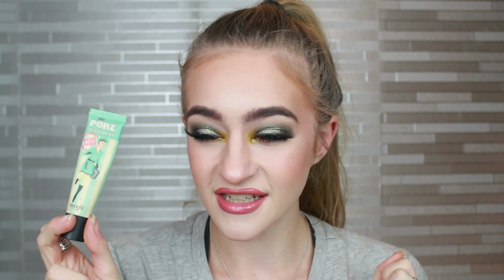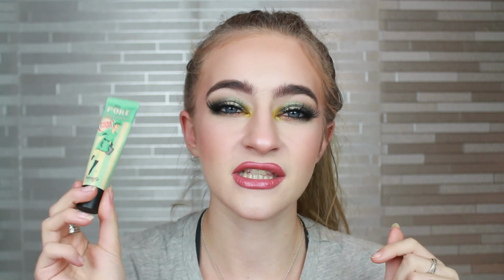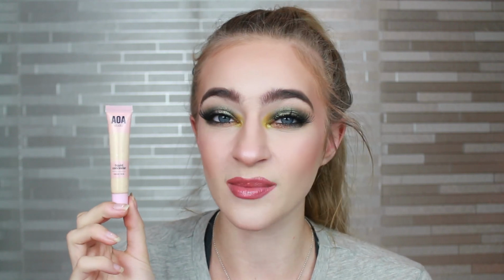MAKEUP SO GOOD I FINISHED AND RE-PURCHASED! (I can't live without them!)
It takes a lot for me to re-purchase a product, but there are a few special pieces that make the cut! All of these products I love so much that I just couldn't live without them!! What is a product you can't live without??

Benefit Porefessional
Maybelline Fit Me Powder
Kiko 2 In 1 Foundation
Huda Overachiever Concealer
Essence All About Matt
J* Eyebrows Shade
Kiko Unexpected Paradise Bronzer
PUR Mineral Glow
BeautyBay Blush - Peachy
Revolution Pro Supreme Highlight - Ice
Anastasia Subculture Palette
Colourpop Just My Luck
Juvias Place Zulu
SexySheep 710 Lashes
Colourpop BFF Lip Liner
Mark Jacobs Mini Lipstick
Violet Voss Gloss